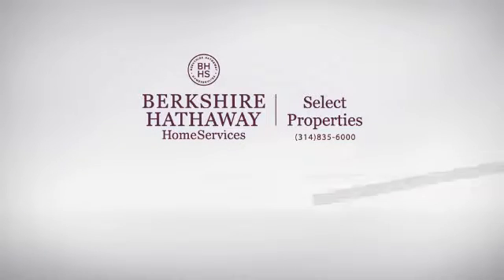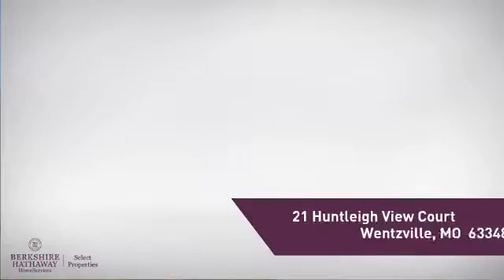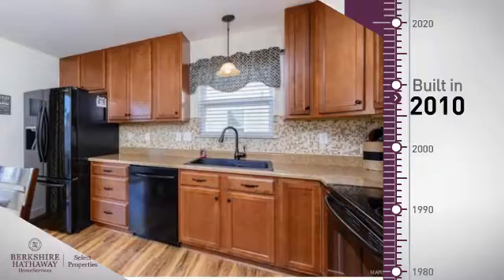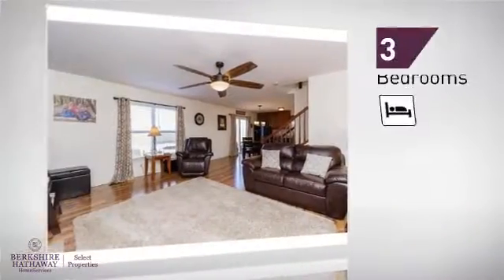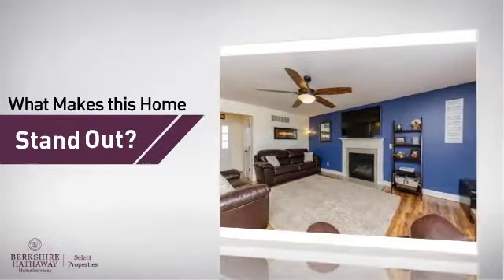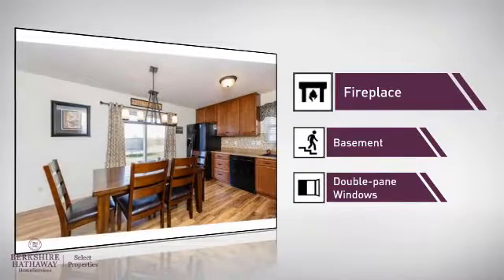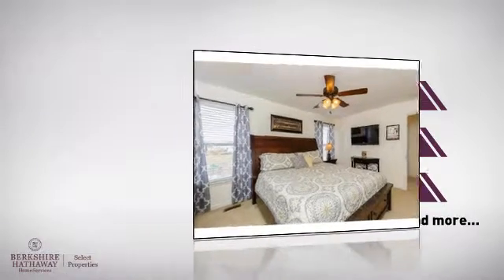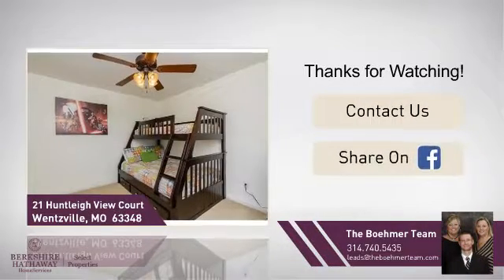Real Estate for sale in Wentzville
MLS#:17000392 Address:21 Huntleigh View Court  Wentzville 63348 Impeccably maintained 3 bedroom, 2.5 bath, two story home in a fantastic Wentzville location!  This home has it all starting with dynamic curb appeal and continuing with desirable and elegant interior finishes.  The exterior has brick, vinyl siding, enclosed fascia-soffits, carriage style garage doors, vertical accent siding in the gables,2 car garage with opener, storm door, a level yard, a custom stamped patio and a cul de sac street lot.  Interior features include laminate flooring throughout the main level, 2 panel carriage style interior doors, 42 inch cabinets, smooth top stove, micro, dishwasher, deep bowl sink, oil rubber bronze faucet, tile back splash, fireplace with marble surround, tall base trim, walk in closet in the Master Suite, ceiling fans, main floor laundry with wall cabinets and more.  Huntleigh Ridge is conveniently located off of North Point Prairie Road, just minutes from the many shops, restaurants and services on nearby Wentzville Parkway. The Wentzville Spalsh Station Aquatic Center is approximately 5 minutes away (2.2 miles).  There is easy access to Highways 70 and I64-US40 and it is eligible for USDA financing.